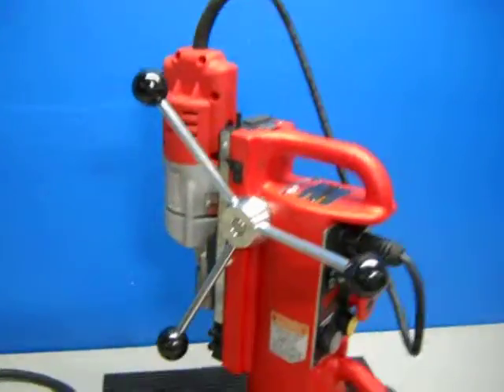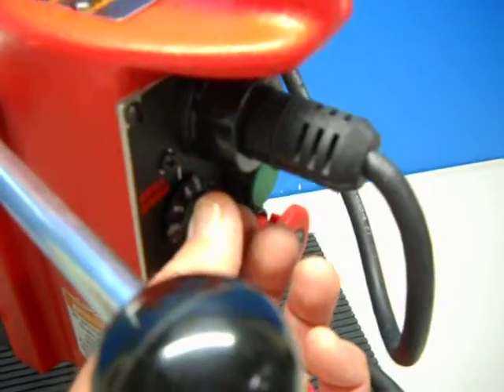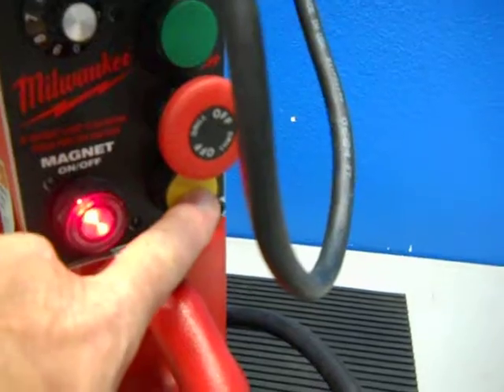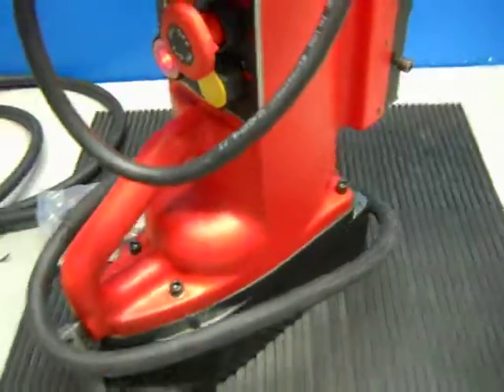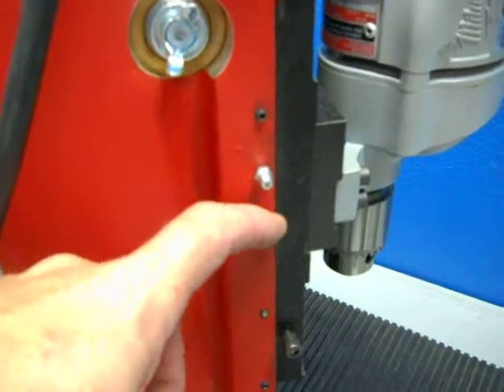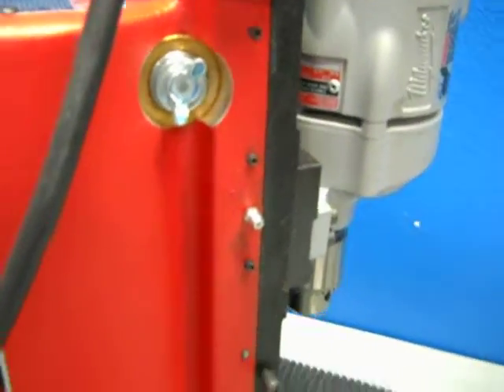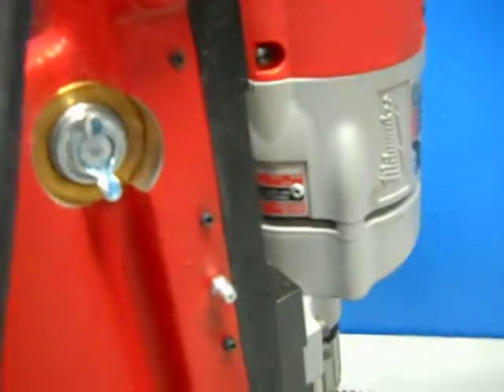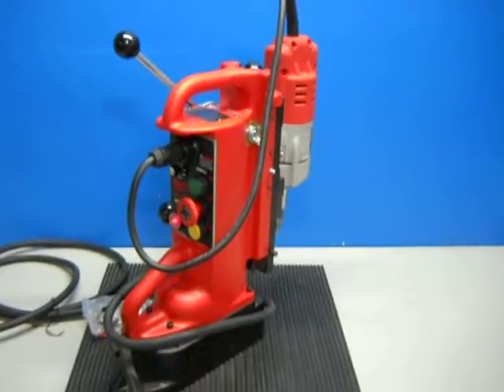MILWALKEE 4204 1 Drill Press 23547